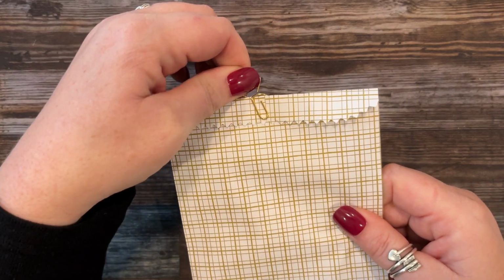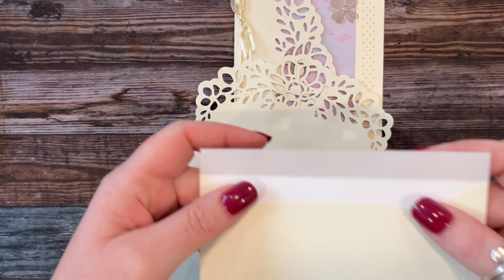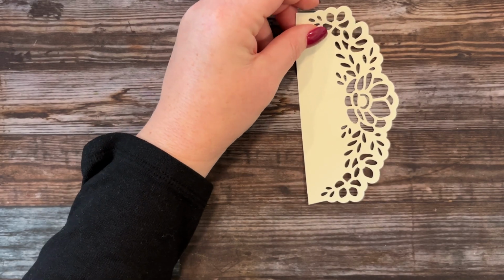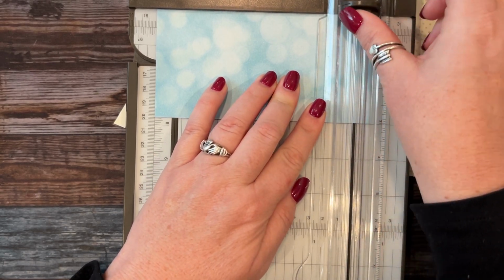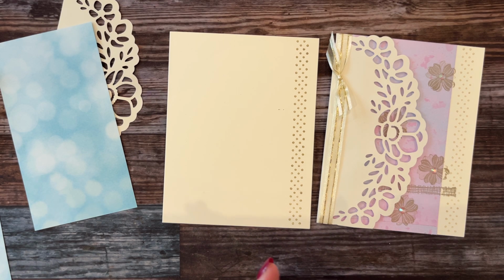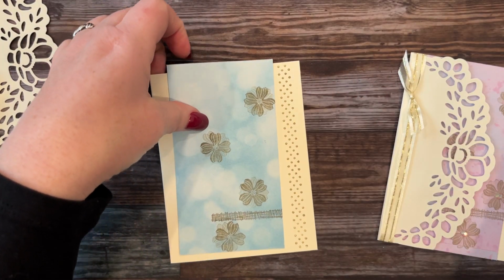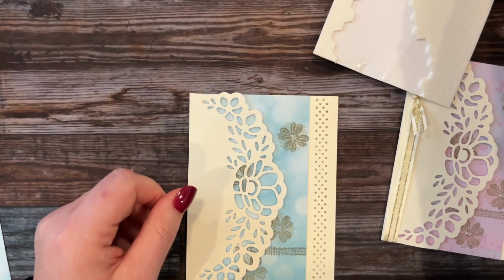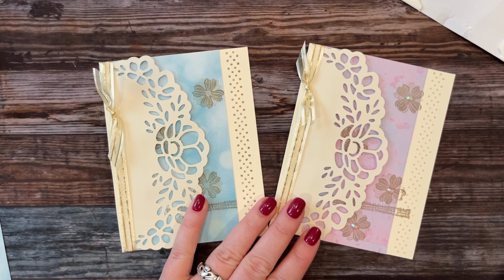Day 10: 12 Days of Christmas Series 2025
Today we open a fun sparkly gift and make a card from those gorgeous envelopes in the goldfoiledflowerscardsandenvelopes